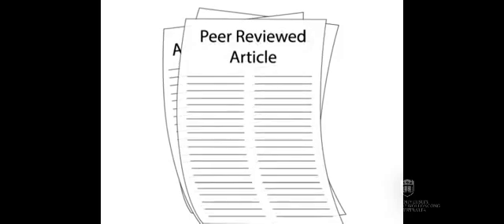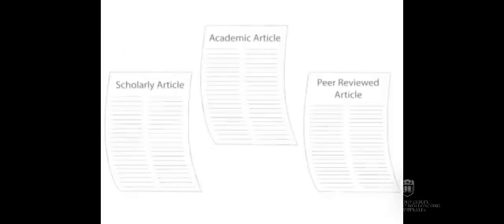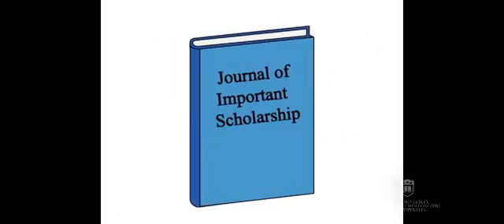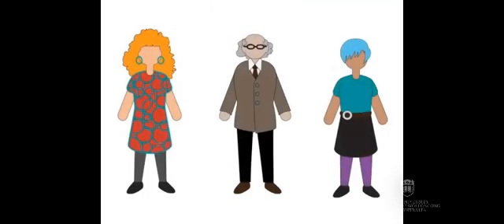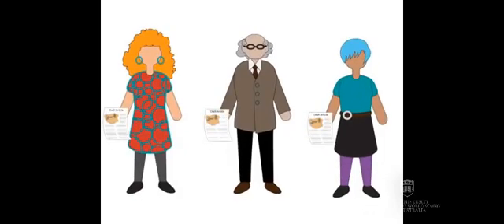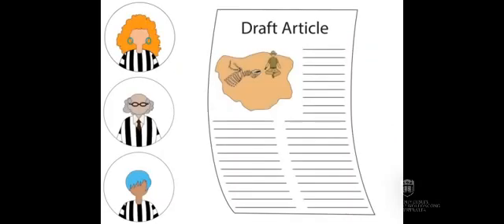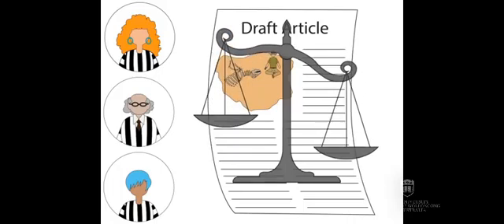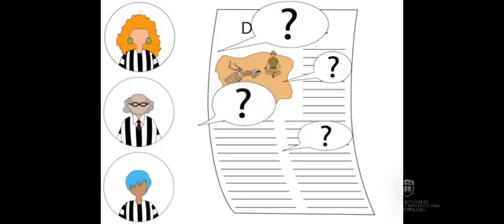What does it mean to be peer reviewed? | UOW Library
What is the peer review process?

This is a derivative of the original work "Peer Review in 3 minutes" by NCSU Libraries,